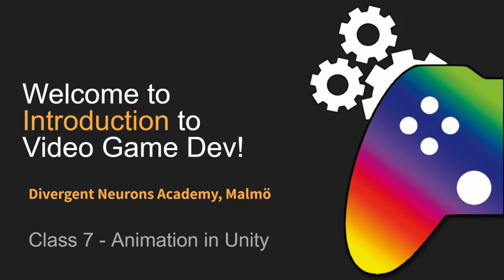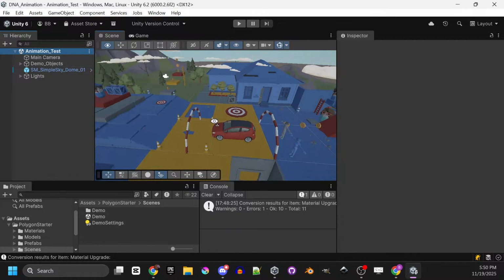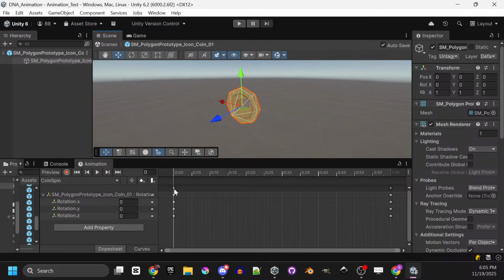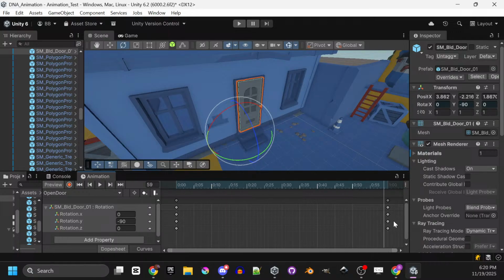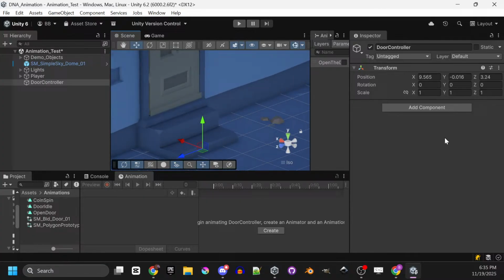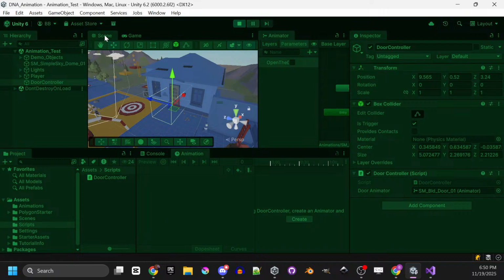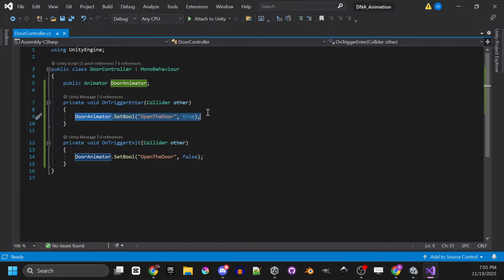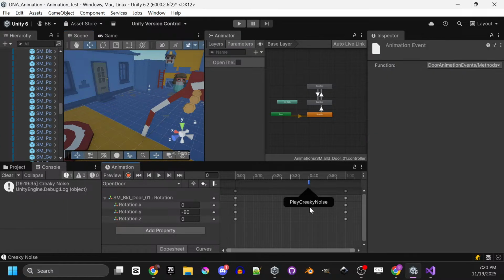DNA Fall 2025 - Intro to Game Dev with Unity - Class 7: Animation in Unity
This is the seventh class of the Fall 2025 "Introduction to Game Development with Unity" course from Divergent Neurons Academy.  This class will give students their first experiences with animation in Unity.  This includes creating animation clips, how to use animation state machines, and using a simple script and a trigger volume to open and close a door when the player approaches.